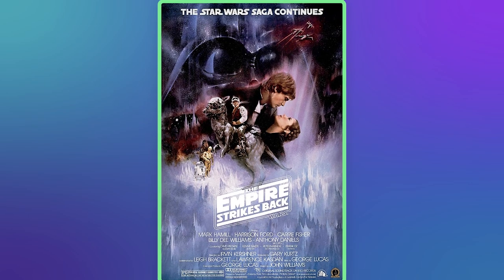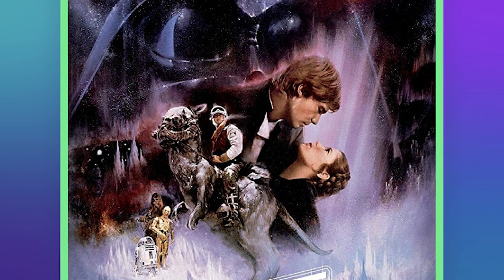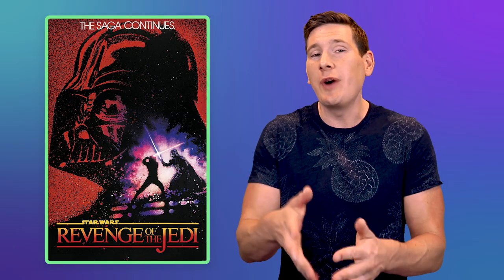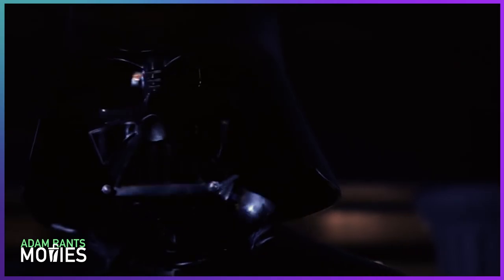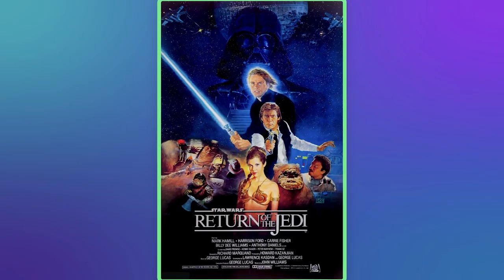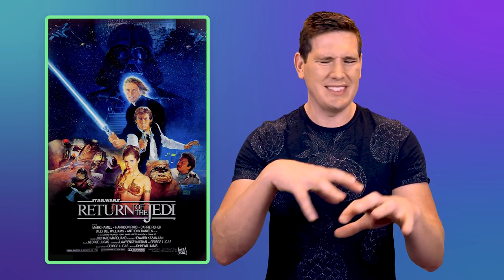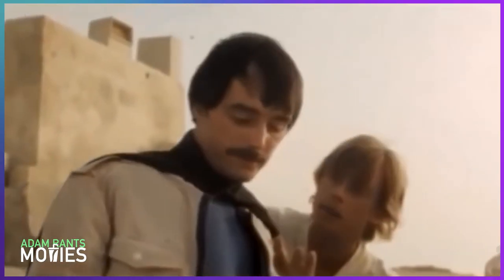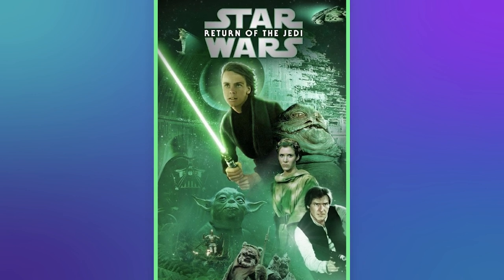GFX Artist Reacts To Good & Bad Star Wars Original Trilogy Movie Posters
There are a bunch of Star Wars movies which means there are a great amount of movie posters (mostly illustrated by Tom Jung). Today I look at the original Star Wars Trilogy movie posters and breakdown the pros and cons. A New Hope, The Empire Strikes Back and Return of the Jedi are the posters I talk about today with the promise of future Star Wars videos to come. I even mention the rare Revenge of the Jedi poster along with some of the worse offenders released later in the Star Wars lifecycle.

Chapters:
0:00 Intro
0:44 Star Wars Episode 4: A New Hope Posters
2:39 Star Wars Episode 5: The Empire Strikes Back Posters
4:42 Star Wars Episode 6: Revenge of the Jedi Poster
5:29 Star Wars Episode 6: Return of the Jedi Poster
7:16 Additional Original Star Wars Trilogy Posters

Narrated by: Adam Olinger
Edited by: Adam Olinger